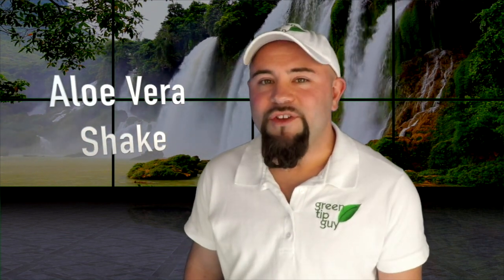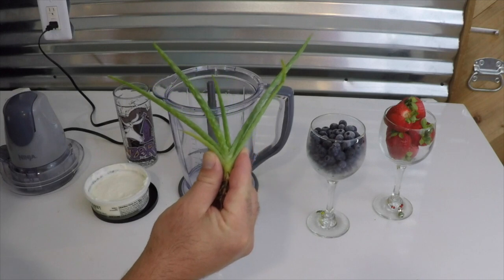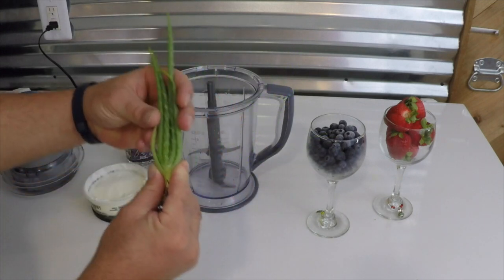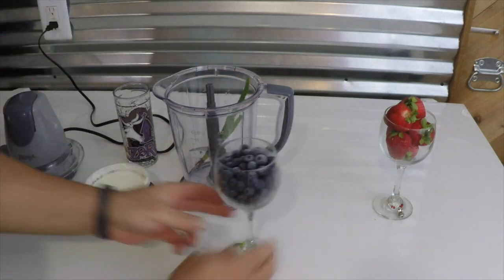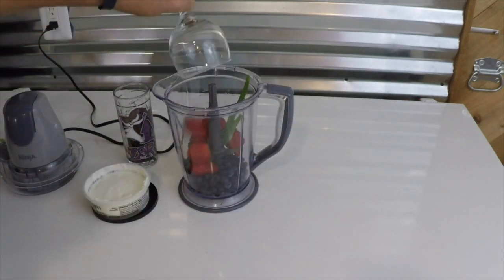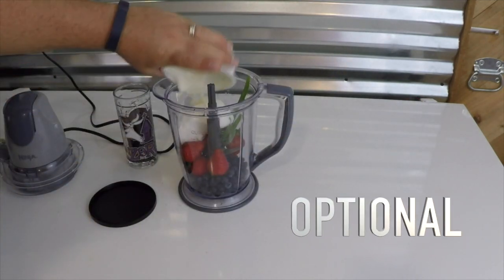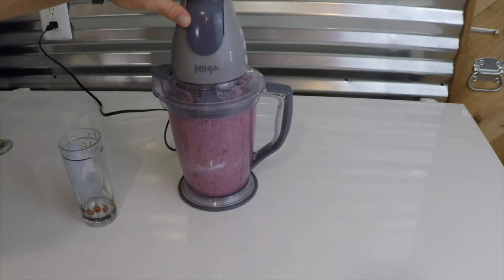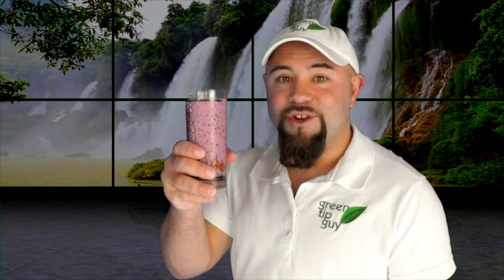Acid Reflux Relief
Are you looking for all-natural acid reflux relief?